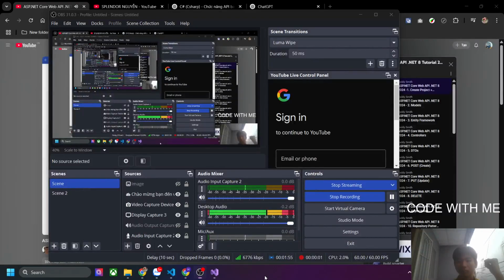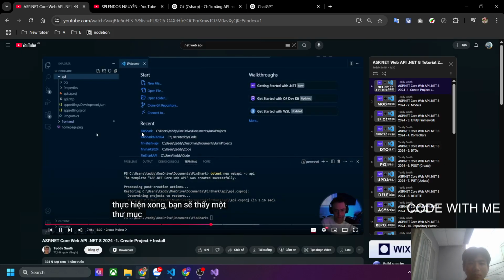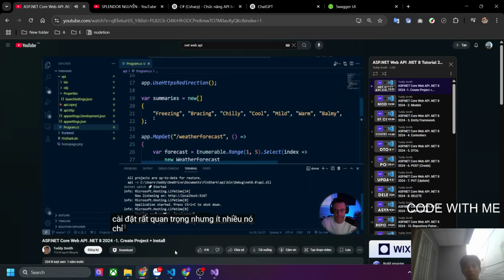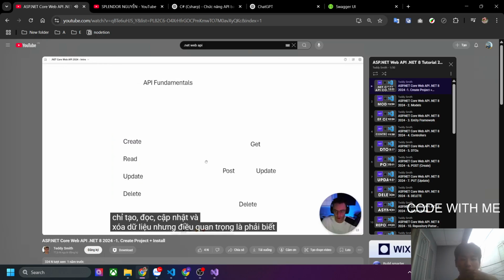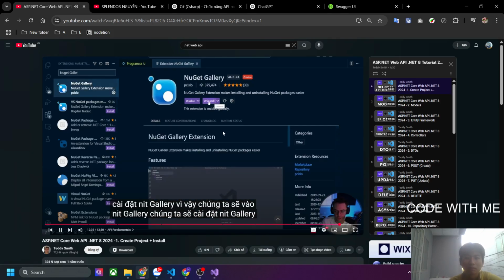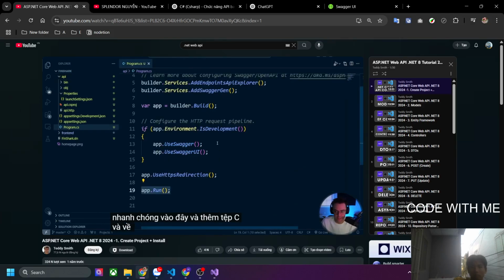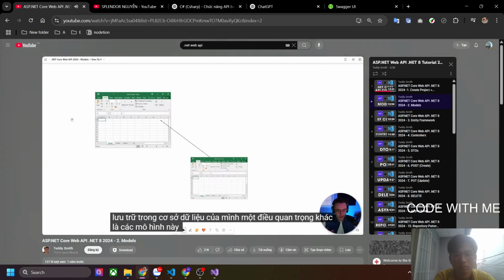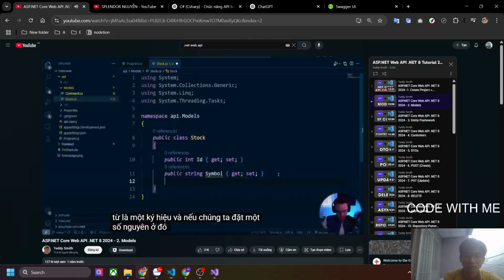CODE WITH ME BACKEND ASP NET CORE WEB API PART 7